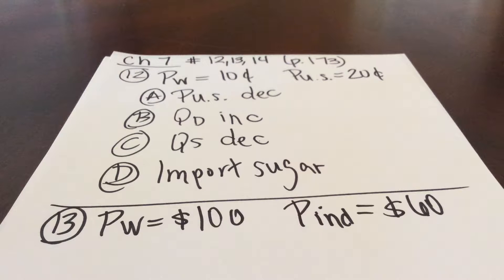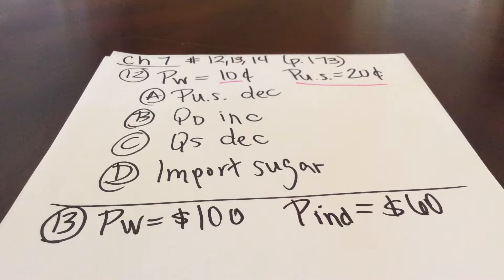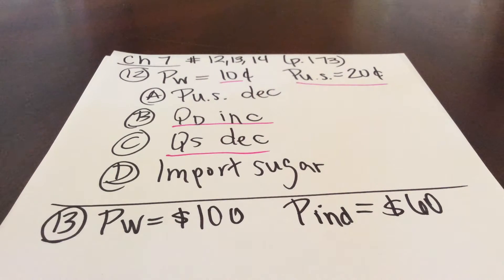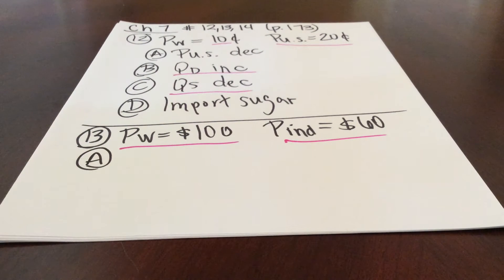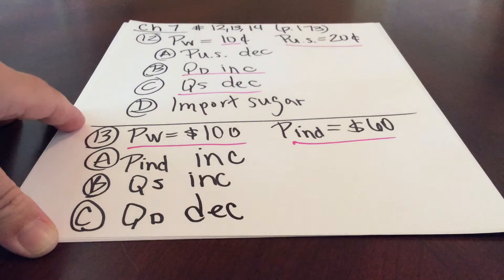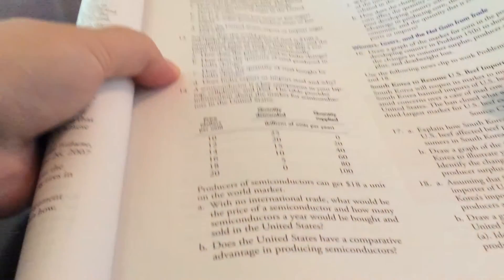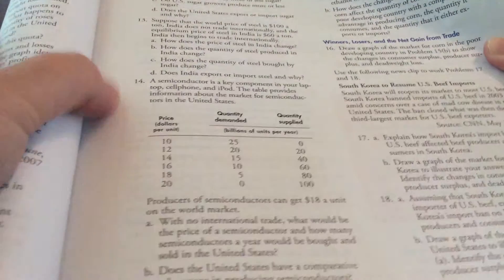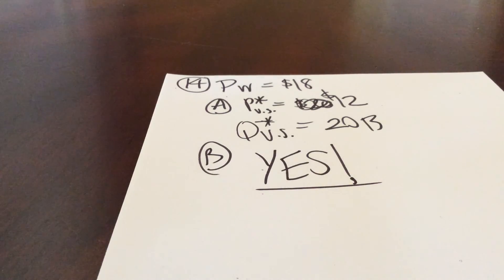International Trade calculations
Professor Hildebrandt works through 3 basic problems from the textbook illustrating why we have international trade (because of comparative advantage) and different situations that lead to exports or imports. For Principles of Microeconomics.